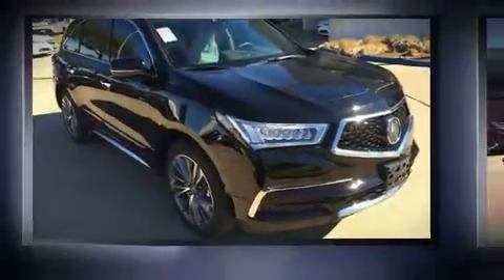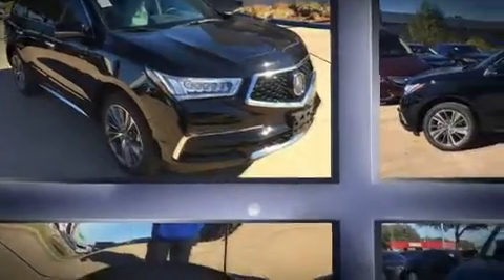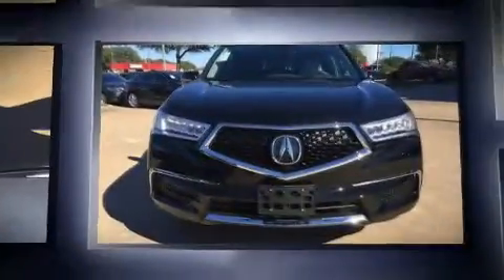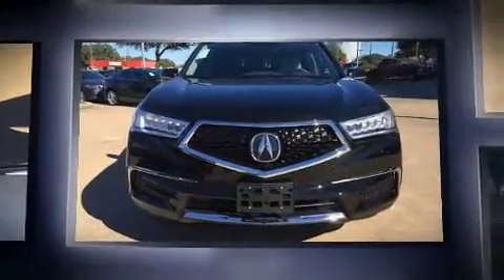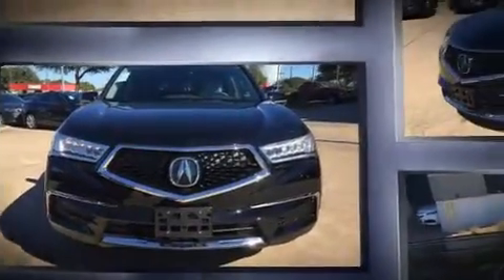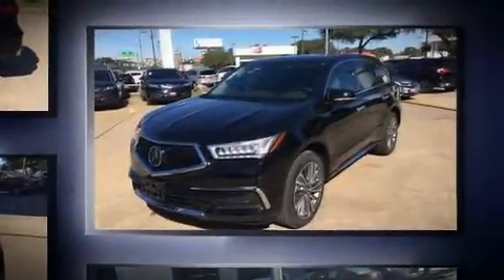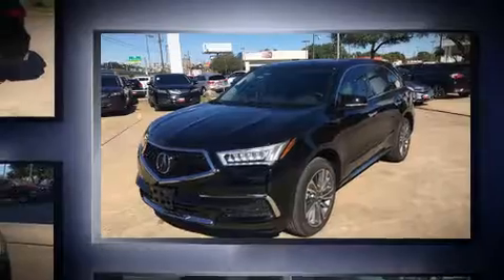2017 Acura MDX with Technology Package in Austin, TX 78750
13553 Research Blvd.

You can expect a lot from the 2017 Acura MDX. Smooth gearshifts are achieved thanks to the refined 6 cylinder engine, providing a spirited, yet composed ride and drive. All of the following features are included: heated seats, power door mirrors, rain sensing wipers, and much more. For drivers who enjoy the natural environment, a power moon roof allows an infusion of fresh air. Brake assist technology provides extra pressure when applying the brakes. We pride ourselves on providing excellent customer service. Stop by our dealership or give us a call for more information.